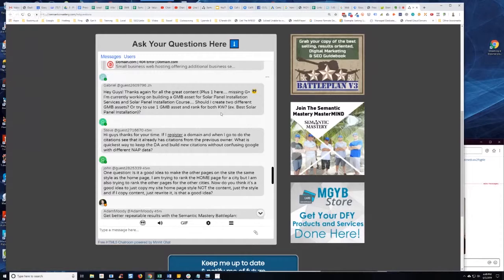Should You Create Two Different GMB Assets For Two-Related Keywords Or Separate Them?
In episode 237 of Semantic Mastery's weekly Hump Day Hangouts one participant asked if one should create two different GMB assets for two related keywords or separate them.

The exact question was:

Hey Guys! Thanks again for all the great content (Plus 1 here. missing G+ (smile) I'm currently working on building a GMB asset for Solar Panel Installation Services and Solar Panel Installation Course. Should I create two different GMB assets? Or try to use 1 GMB asset and rank for both KW? (ex. Best Solar Panel Installation)?